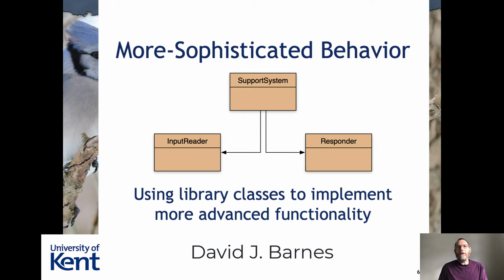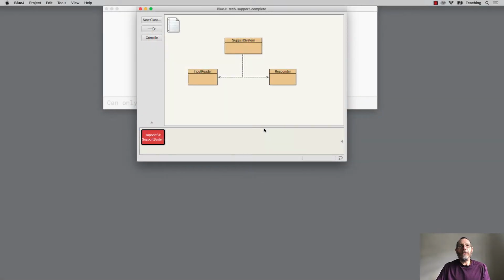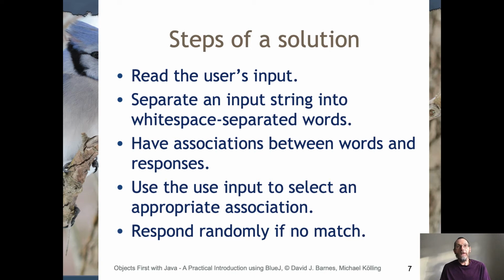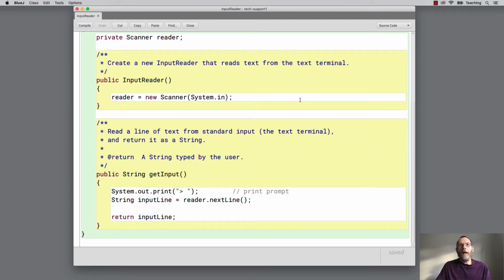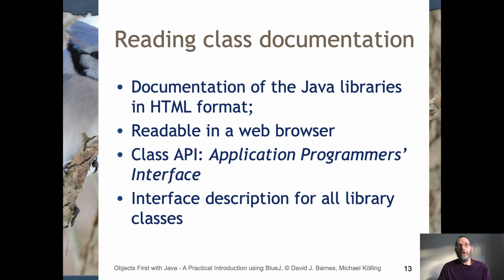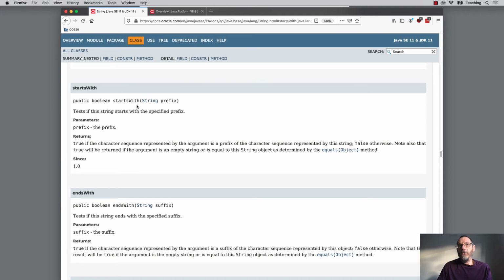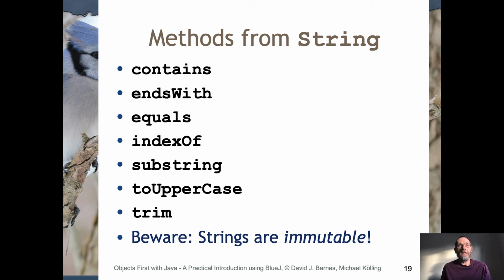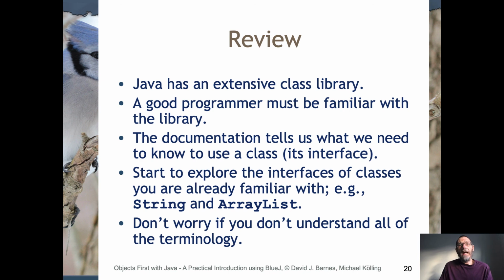Chapter 6, video 1: exploring the Java API documentation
This video explores how to make use of library classes to build more sophisticated programs by learning to explore the API documentation.